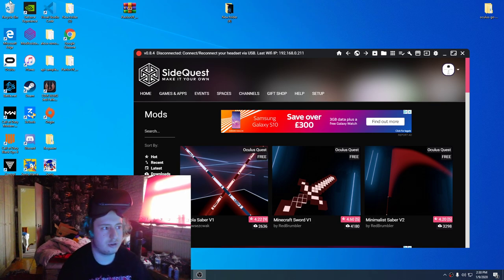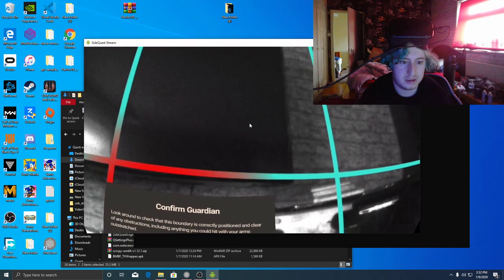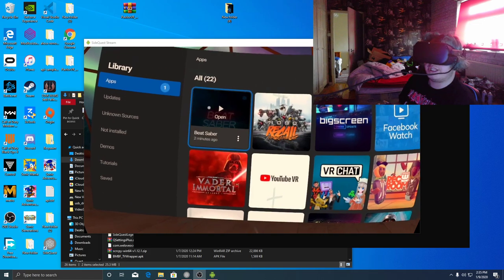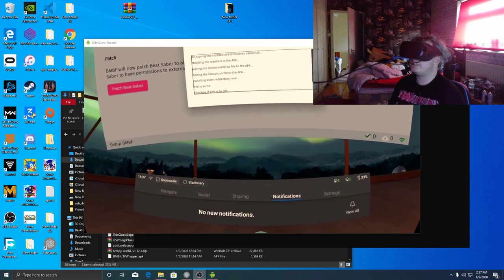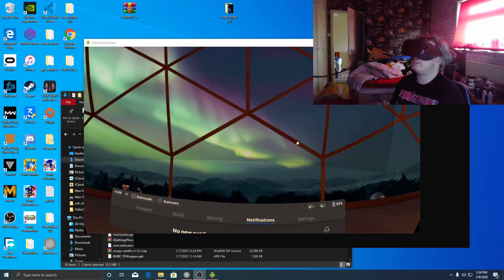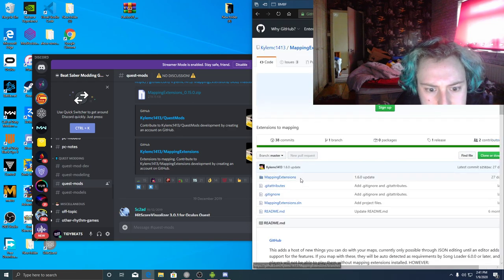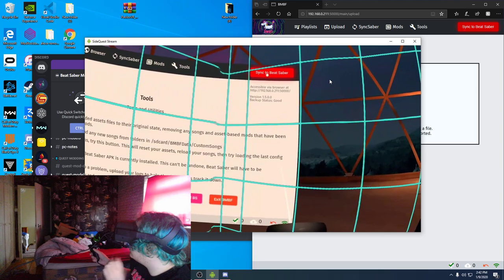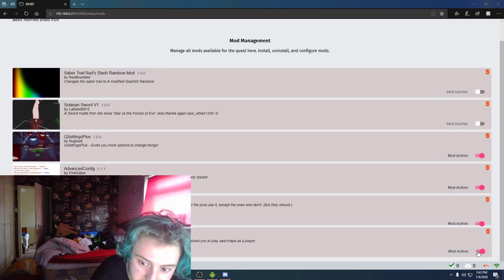How To Install Mapping Extensions On Oculus Quest